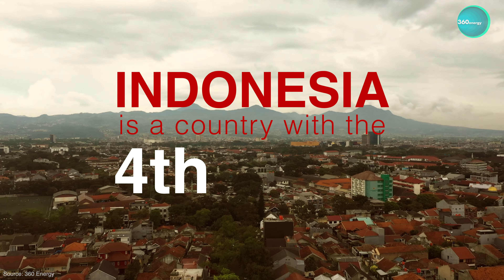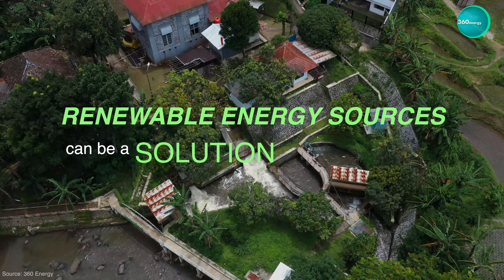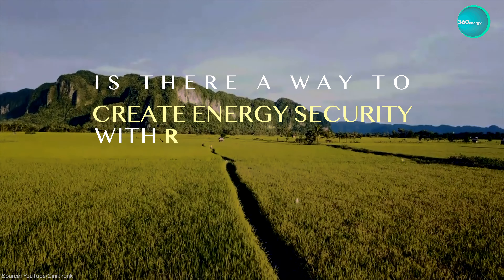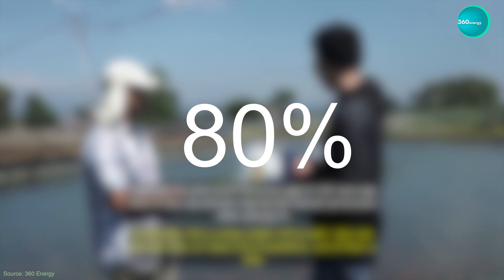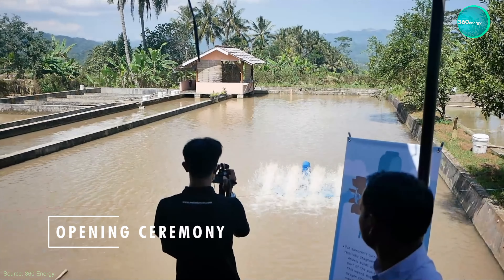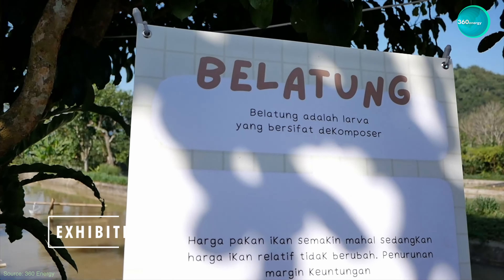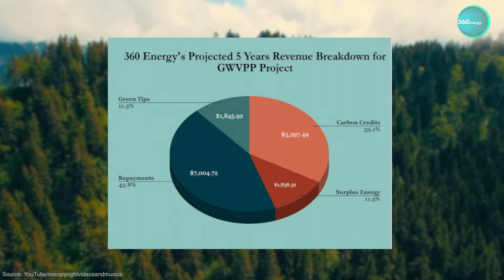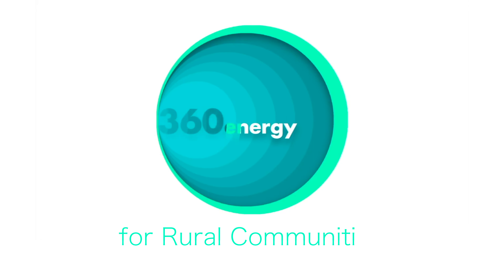360energy.io Profile Video